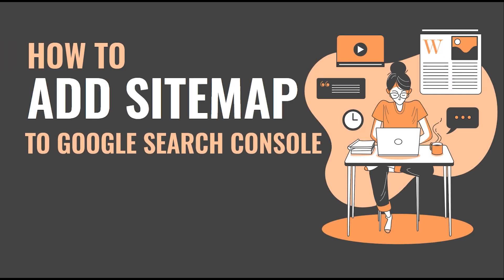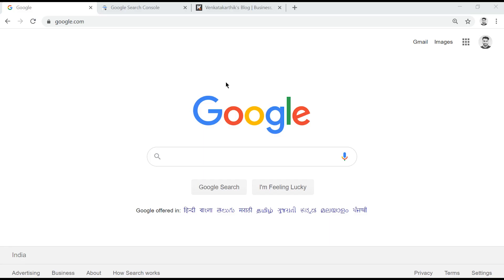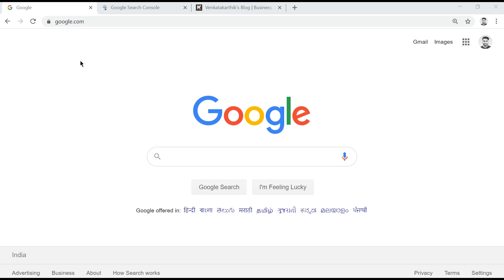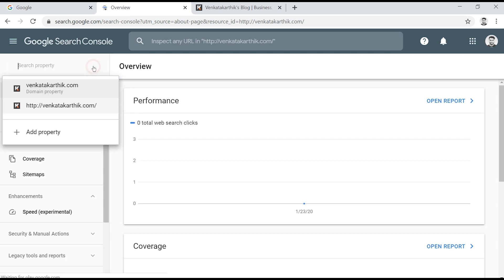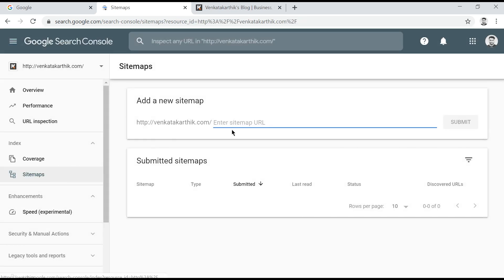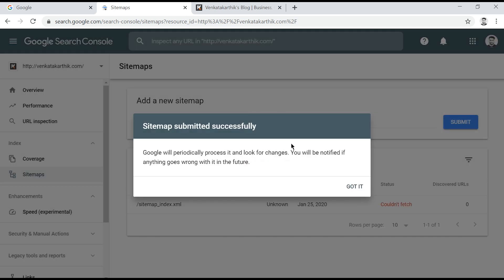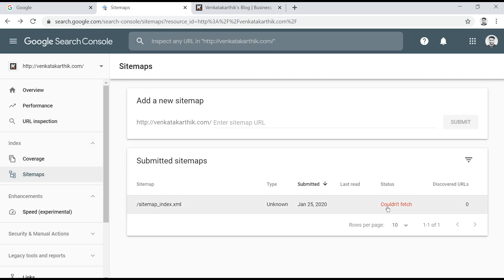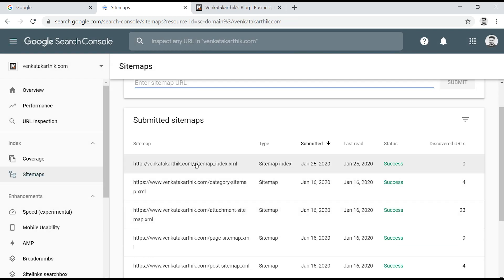how to add sitemap to google search console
In this video, I'll show you. how to add sitemap to google search console, Formerly known as Google Webmaster Tool.

If you are looking to expand the reach of your Website, Blog, or online store.
Then you should submit a site map to popular search engines on the web

Video transcription:
Hello,

In this Video, I'll show you. How you can submit your site map to Google using Google Search Console, Formerly known as Google Webmaster Tool.

Be sure to watch the video, till the end.

Before we get into the video.

If you need help with something related to digital marketing, website, analytics, and SEO.

I’ll try to answer your query.

Now, Back to the video.

open up google search console. Once you are on the dashboard. Select the property that you want to submit sitemap for, from the dropdown.

If you want to know, How to delete a Redundant property in Google Search Console, Then watch this video.

In my case, I only have two properties in my Account, & I’ll select this one.

Next, Go to Site Maps. Now you need to Submit your Site Map Name in this field.

If you already know your Site Map Name then type it in this field or Copy & Paste it.

Then click on submit. And that's all you have to do.

Google will display the crawl status as one of these three types. Error, success and couldn't fetch.

Success status is, what we need. If you see any other status then you need to modify your sitemap.

I'll make a separate video about how to rectify sitemap errors and successfully submit your sitemap to google and link those videos in the description below.

👎 DIDN’T LIKE SOMETHING IN THIS VIDEO
Please leave your feedback in the comments section. We sure can work on it.

Process
Host, Producer, Editor– Venkatakarthik Macharla (@venkatakarthk)